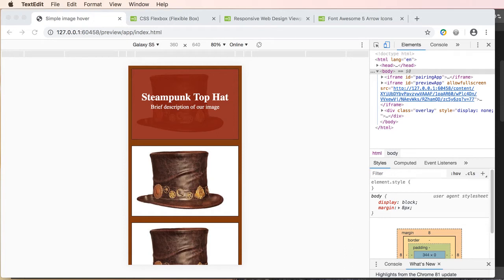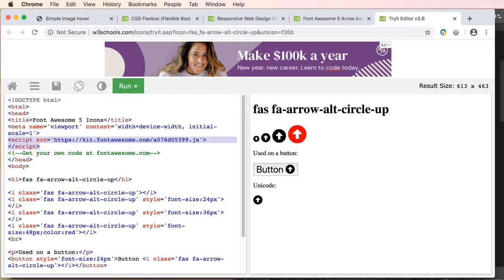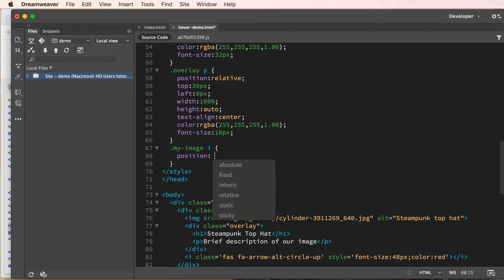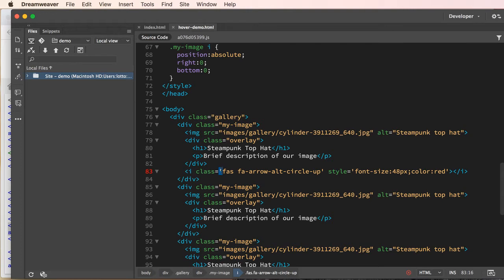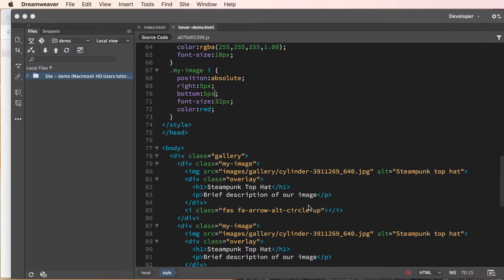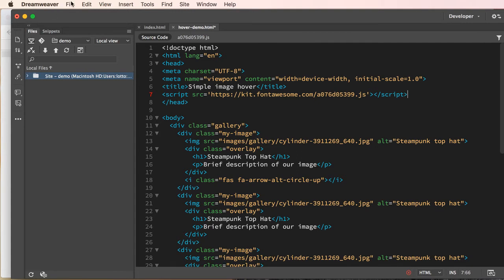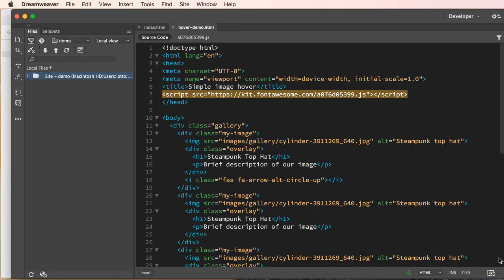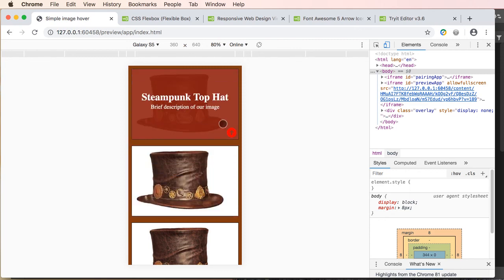03 add user visual cue and externalize link css styles